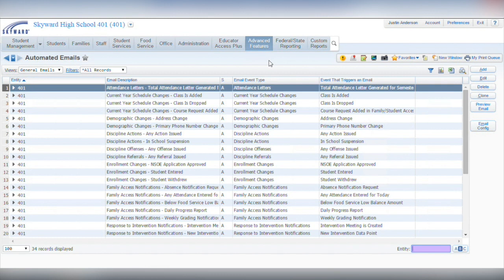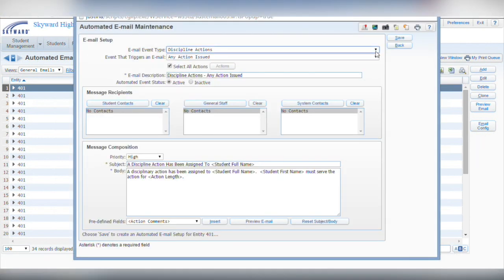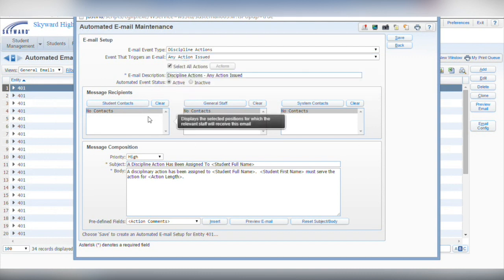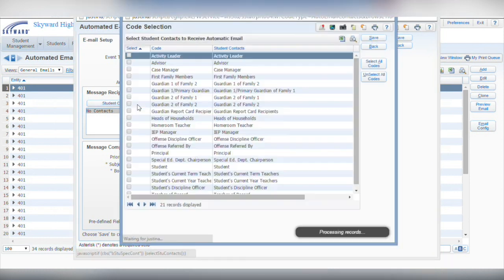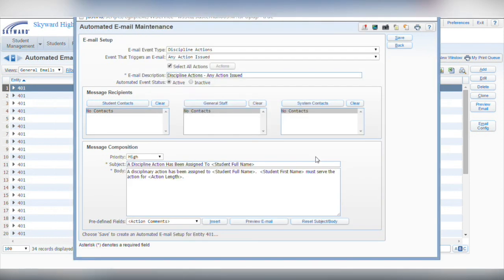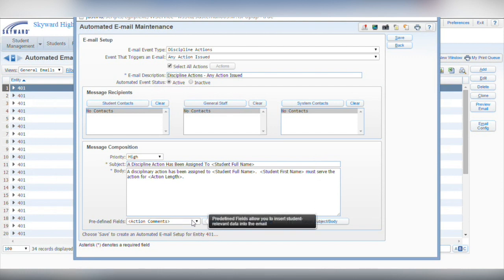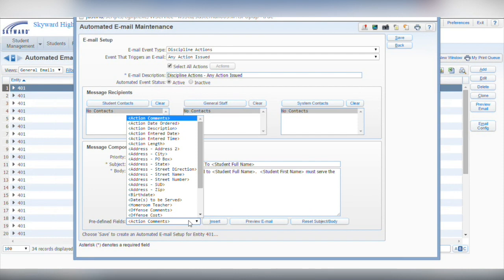Quick Hits for Superintendents: Automated Emails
How many times do you find yourself sending the same exact email over and over again? Work smarter with automated emails from Skyward.